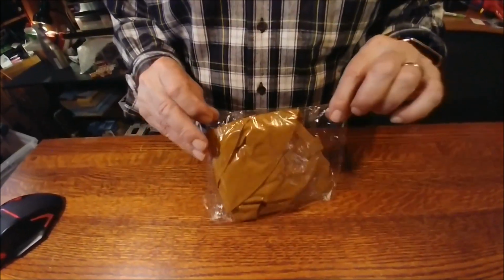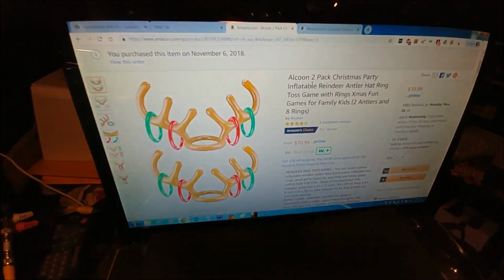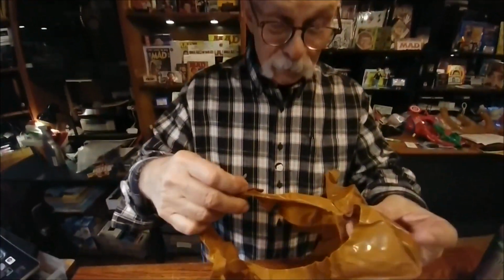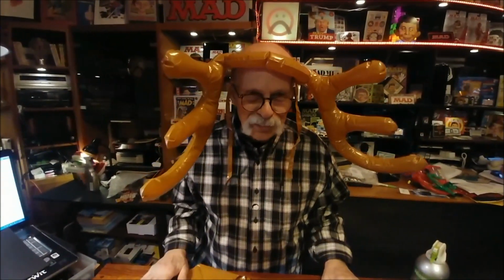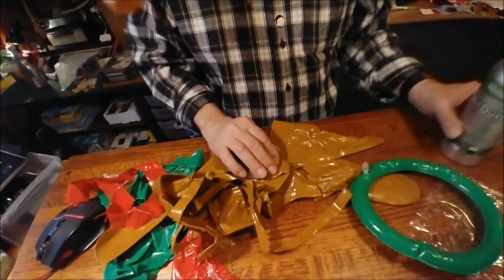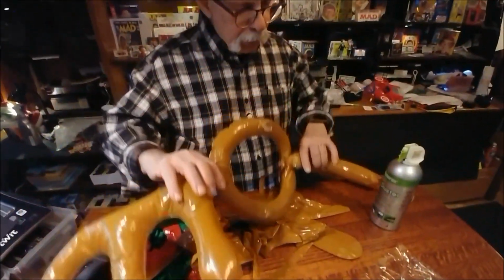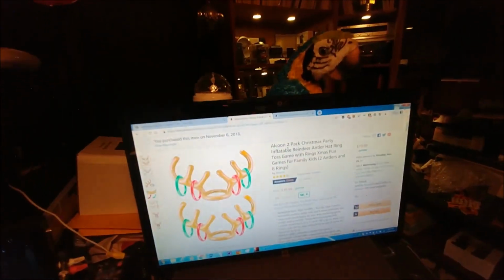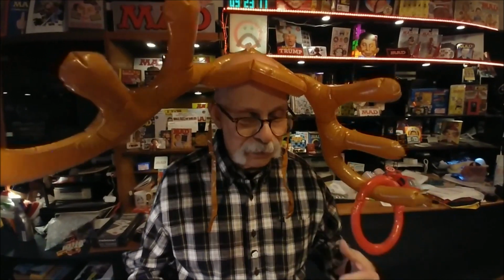Reindeer Ring Toss Game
Poorly made, yet, it's great fun. Even if the antlers don't fully inflate, you look goofier and can still play! And it cheap too! Two sets are under $11.00. Make sure you buy two -- so you can most likely assemble one good set. Watch the video for more info!

This never affects how we rate Amazon gadgets since we mostly buy everything we review.